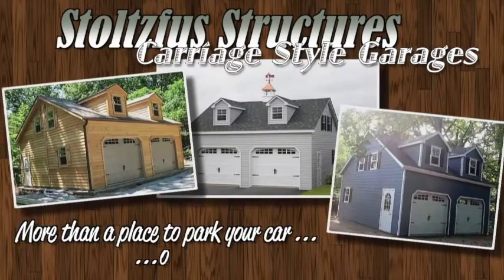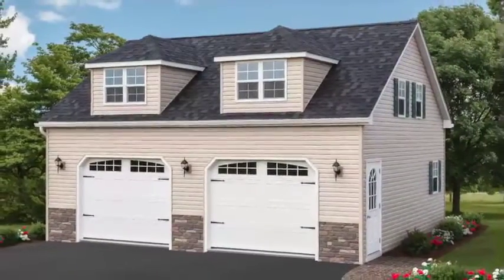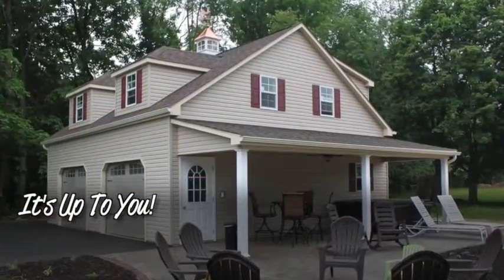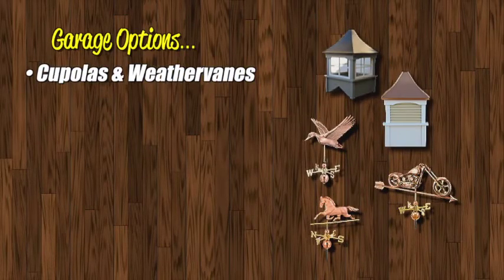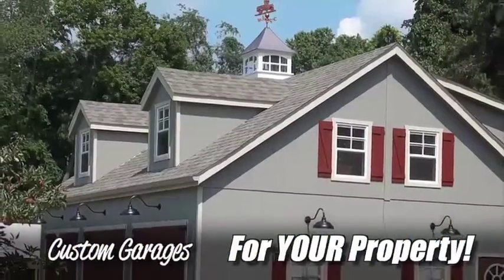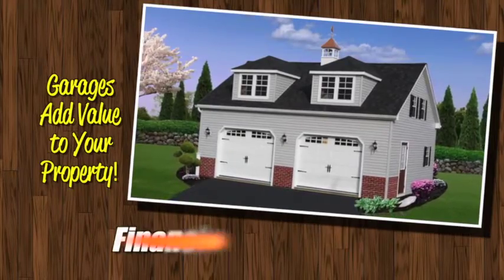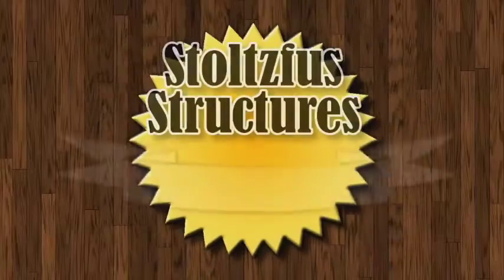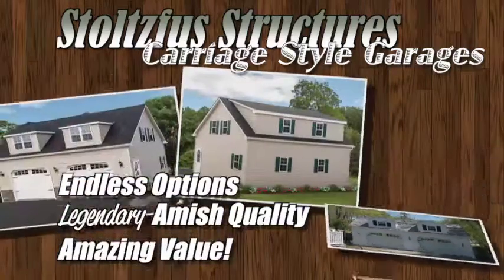Amish Built Carriage Style Garage - Stoltzfus Structures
Check out this amish-built, modular 2-Story Carriage Style Garage from Stoltzfus Structures.

HAVE QUESTIONS?